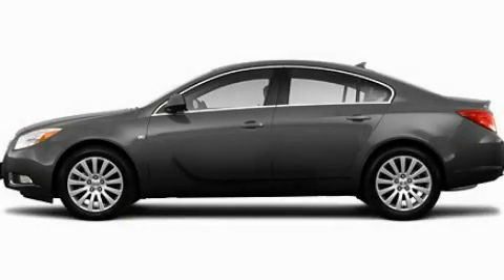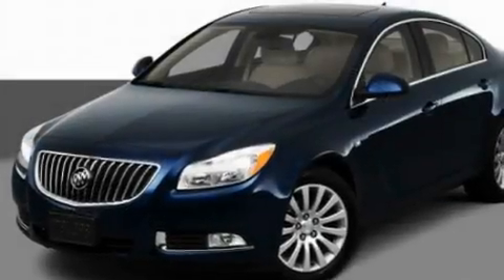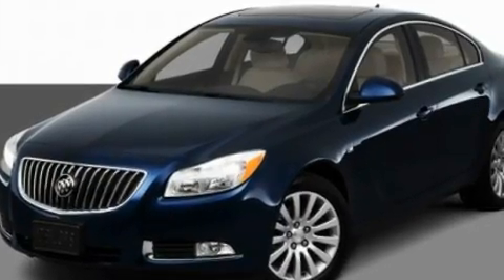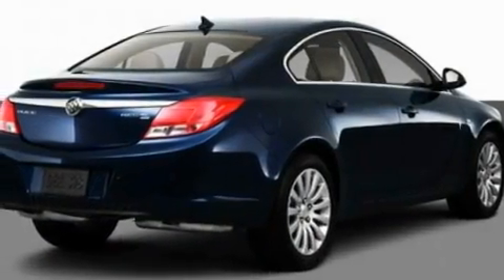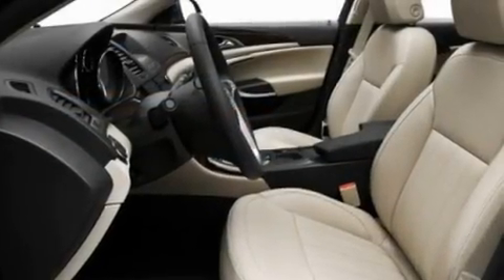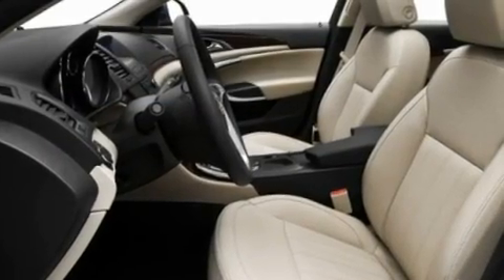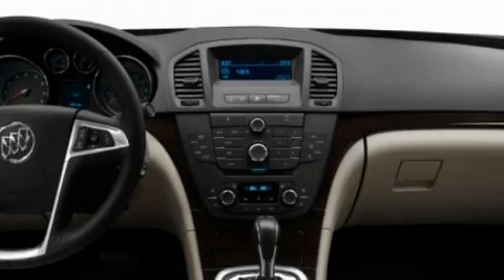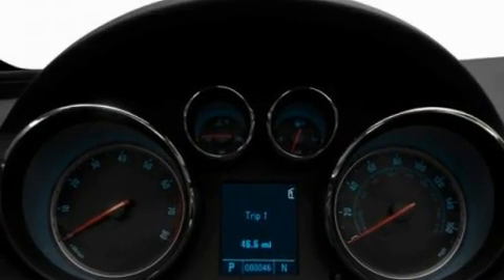2011 Buick Regal IL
Year : 2011
 Make : Buick
 Model : Regal
 Engine : 2.4L 4
 Trans . : Automatic
 Exterior : Gray

 Interior : Black
 Grossinger Autoplex
 6900 N. McCormick Blvd
  , IL 60712